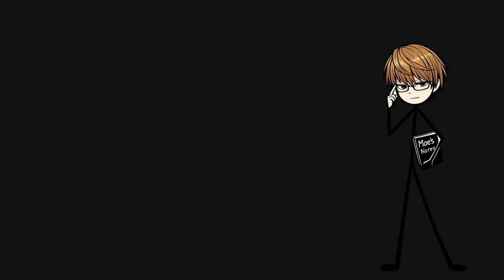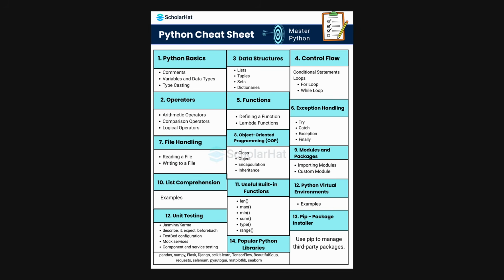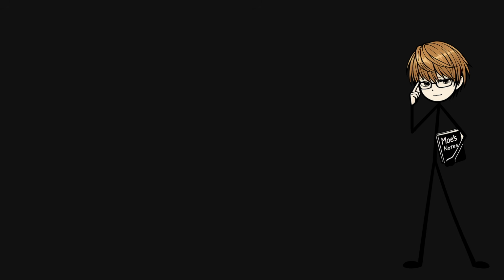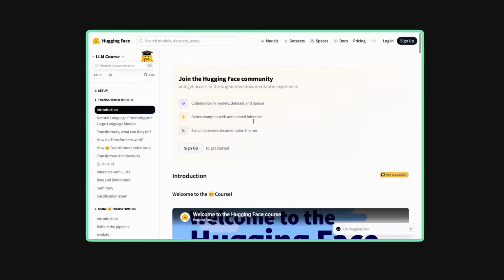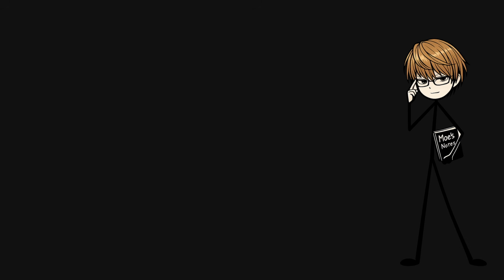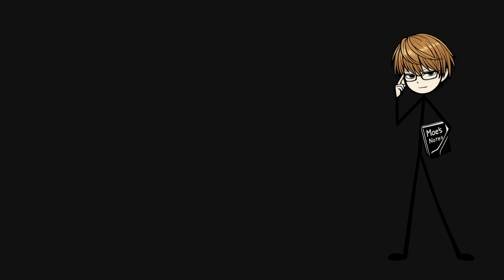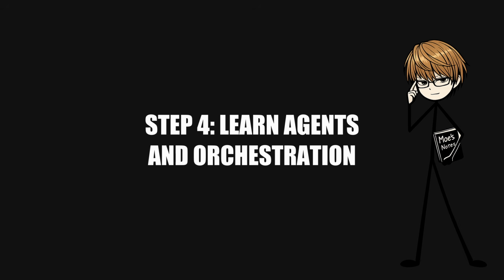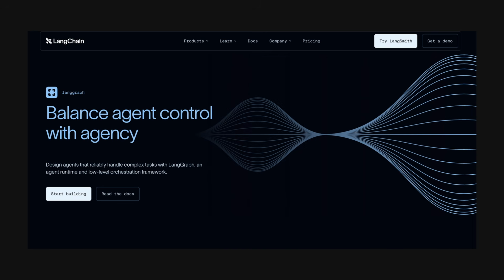The FASTEST Way to Become an AI Engineer in 2026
Today I will be discussing the fastest and most practical way to becoming an AI Engineer in 2026.

In this video I mention using claude code, hugging face, langchain, as well as many other tools to help you learn.